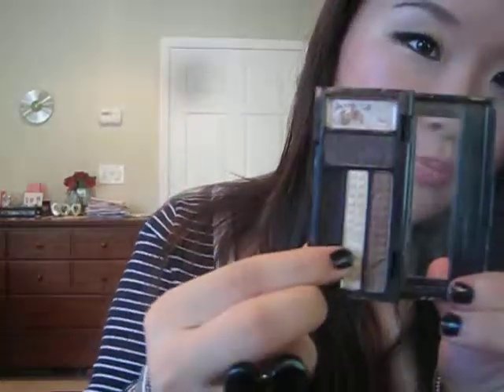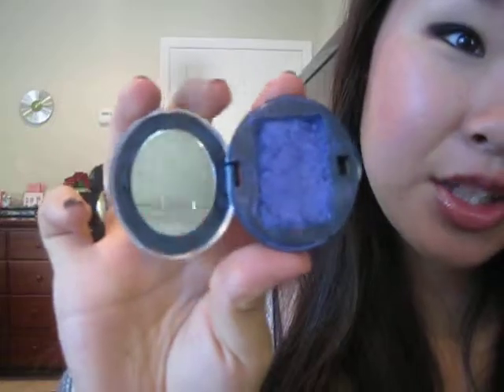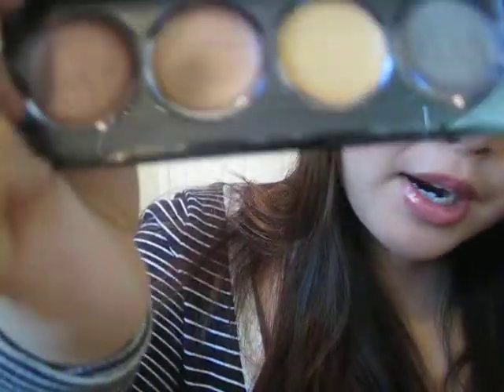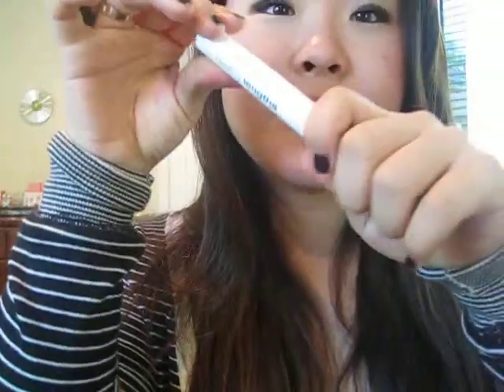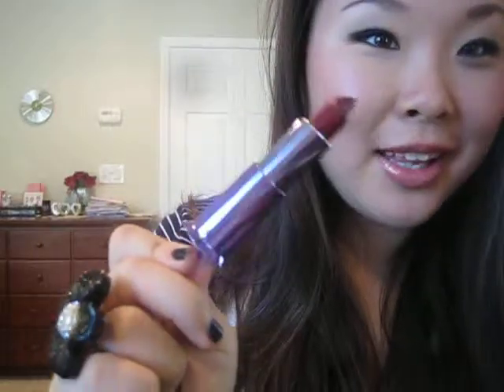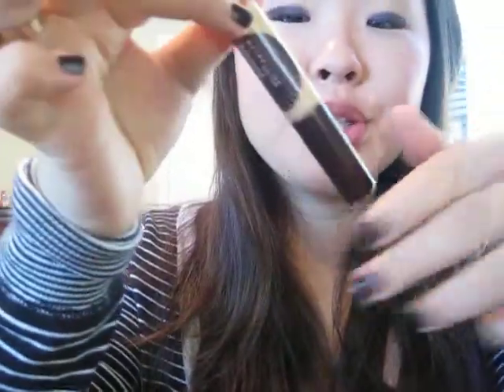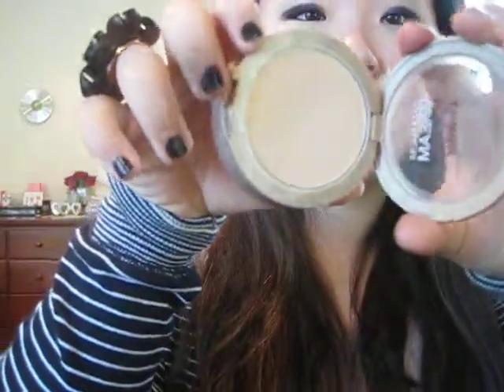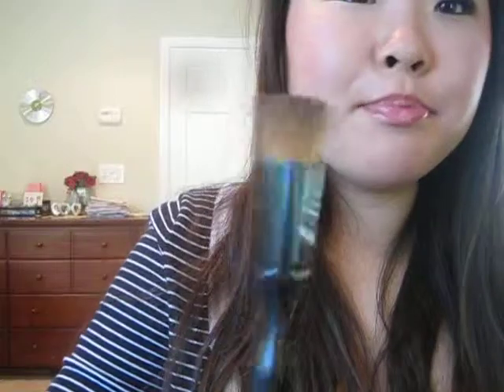July Favorites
Products Mentioned:
NYC Metro Quartet Eyeshadow in Union Square
Urban Decay Deluxe Eyeshadow in Ransom
Benefit Creaseless Cream in RSVP
Revlon Illuminance Cream in Precious Metals
Buxom Lashliner in Leatherette
MAC Liquid Eye Liner in Boot Black
Neutrogena Healthy Lengths Mascara
Urban Decay Pocket Rocket Lip Gloss in Timothy
Urban Decay GASH Lipstick
MAC Band of Roses Mineralize Blush
MAC Cremesheen Lipstick in Call My Bluff
Maybelline Mineral Power Natural Perfecting Concealer in Sand
LUSH colour supplement in Light Yellow
MAC Mineralize Skinfinish in Petticoat
Maybelline Dream Matte Powder in Beige
MAC Spice Lipliner
Sonia Kashuk Flat Top Multipurpose Brush